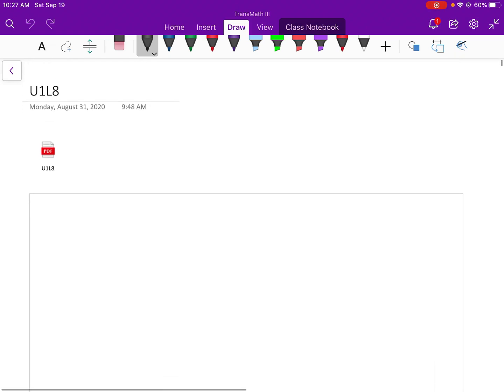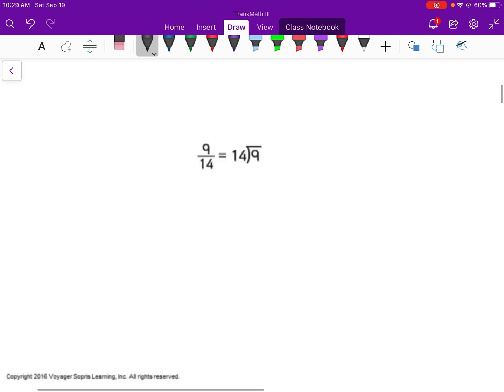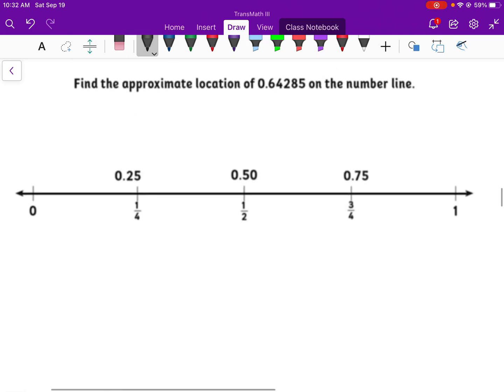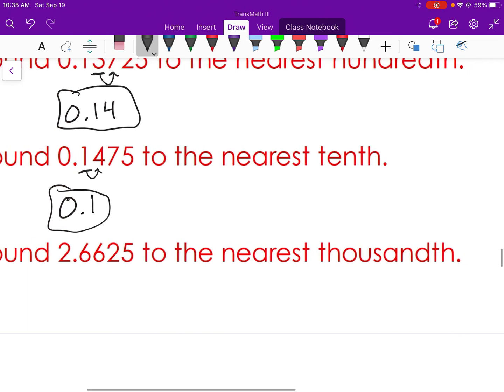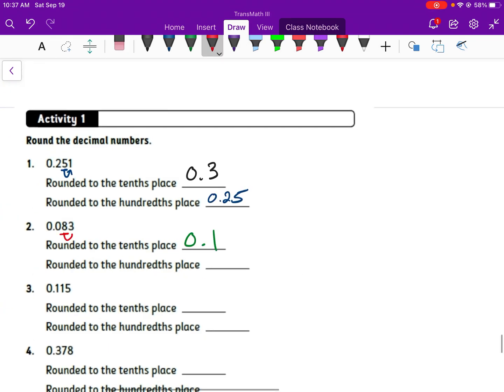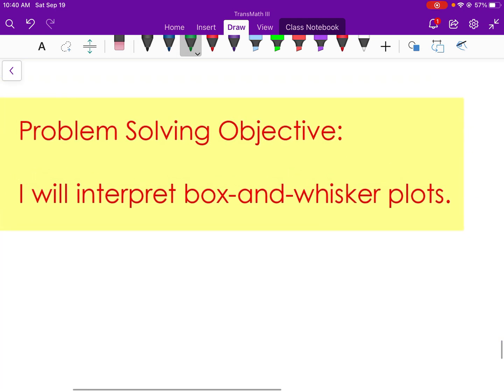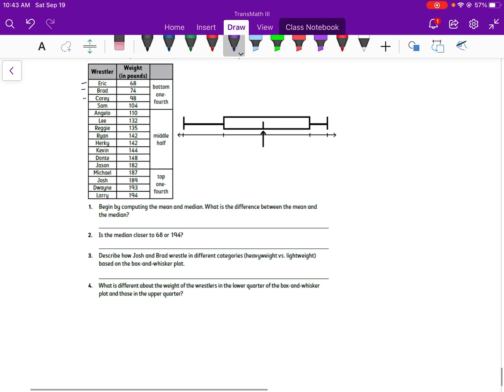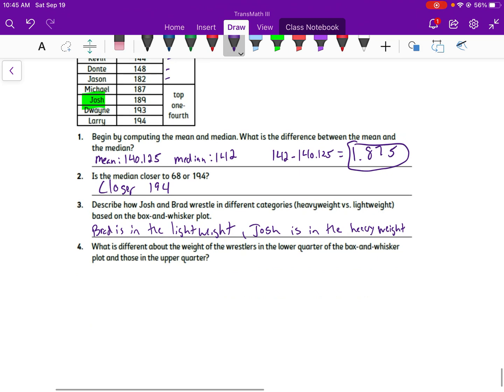Unit 1 Lesson 8 Notes